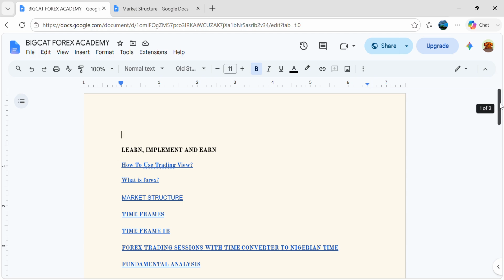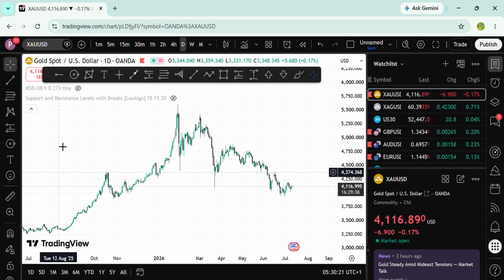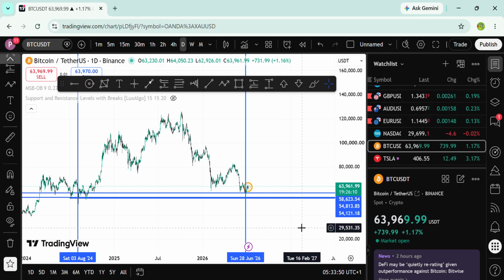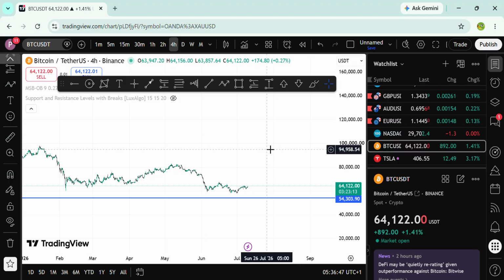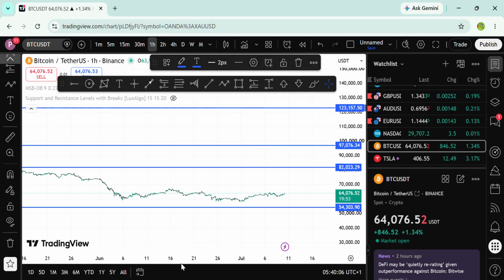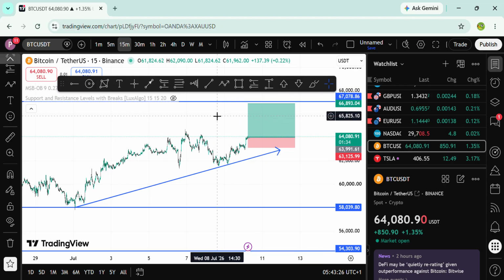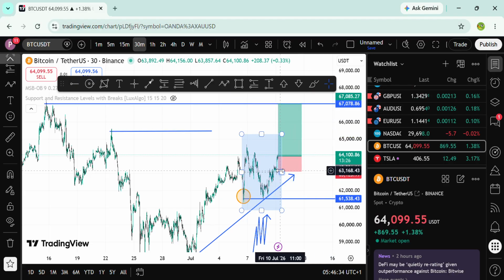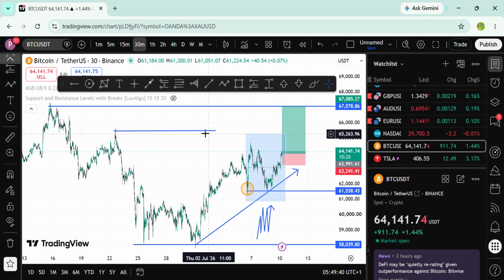Time Frame on Forex course 104, for Beginners and intermediate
Master Timeframes Like a Pro | Forex Trading Course

Confused about which timeframe to trade? This course is designed to help you understand how to use multiple timeframes to improve your entries, exits, and overall trading accuracy.

Join the link

To join the inner circle.